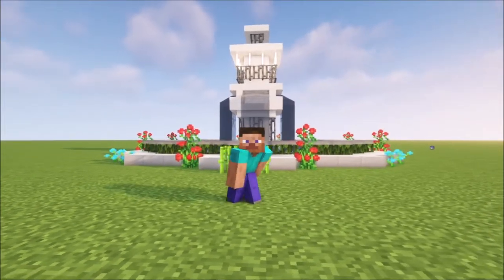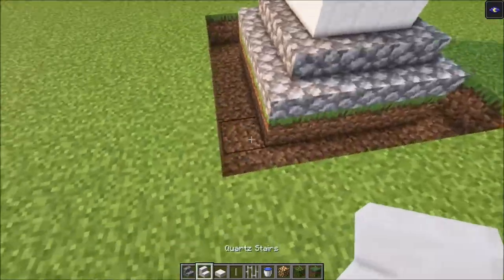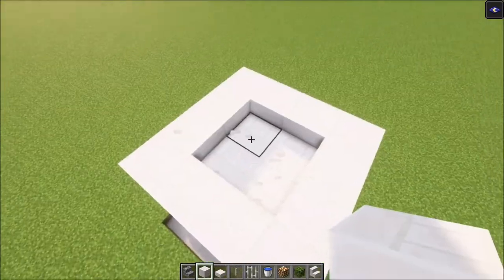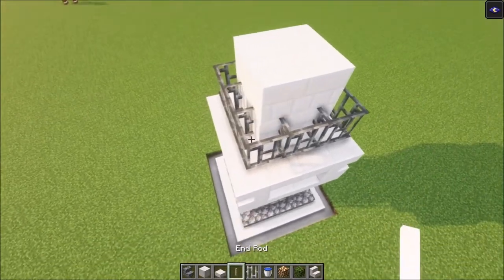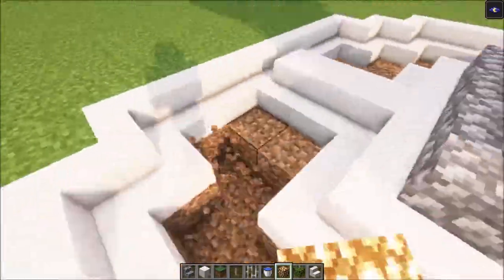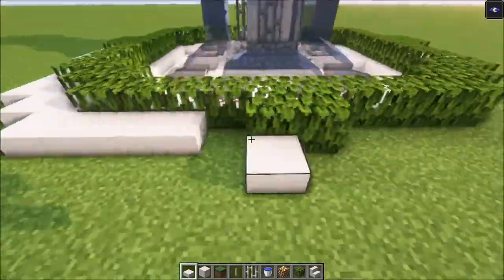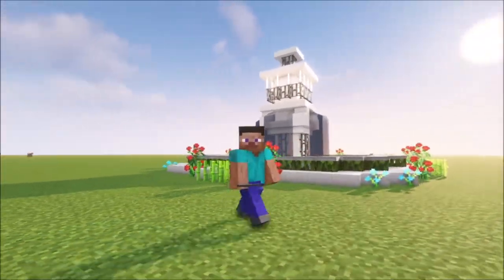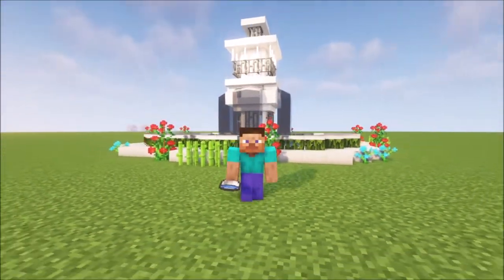Minecraft FOUNTAIN DESIGN - minecraft FOUNTAIN TUTORIAL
This is a modern fountain design in minecraft that i have made. And i would really like to share it with you.

REQUIREMENTS

117x Quartz stairs
108x Quartz Slab
63x Iron Trapdoor
61x Mangrove leaves
37x Quartz bricks
37x Glowstone
32x Iron bars
12x Cobblestone stairs
12x End rods
9x Blue orchid
8x Rose bush
8x Sugar cane
2x Water bucket

WORLD DOWNLOAD